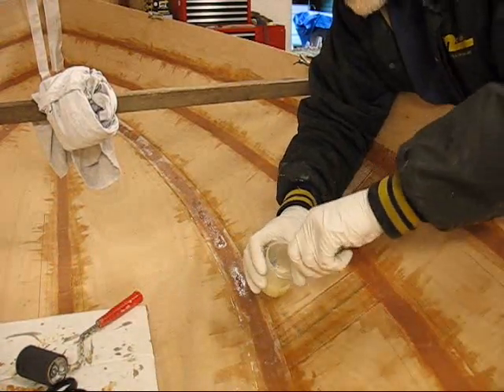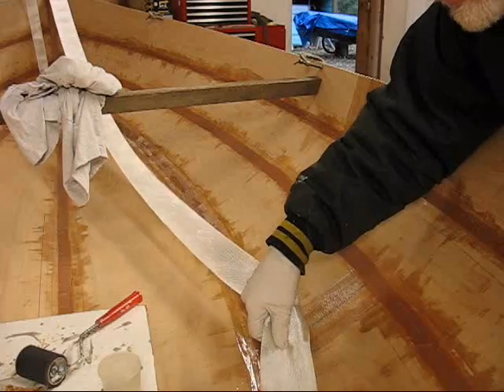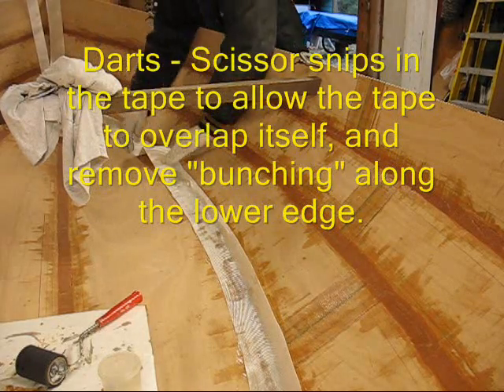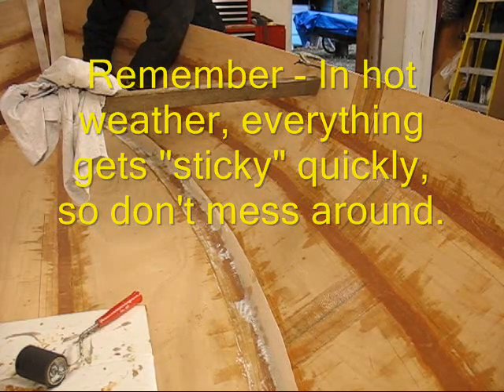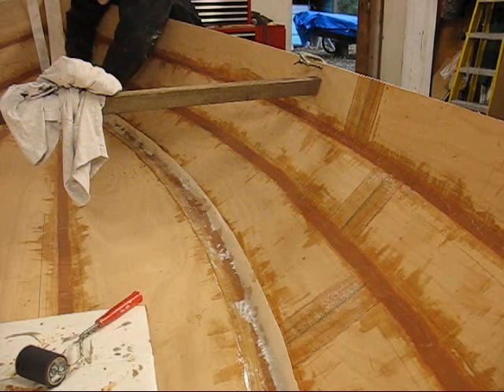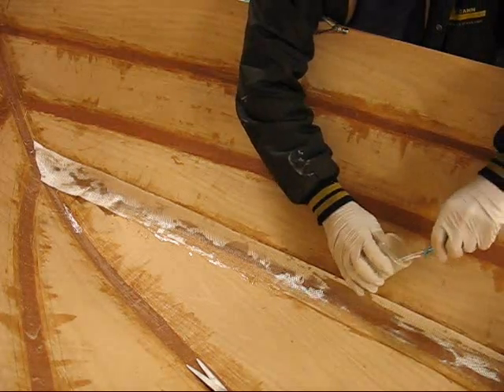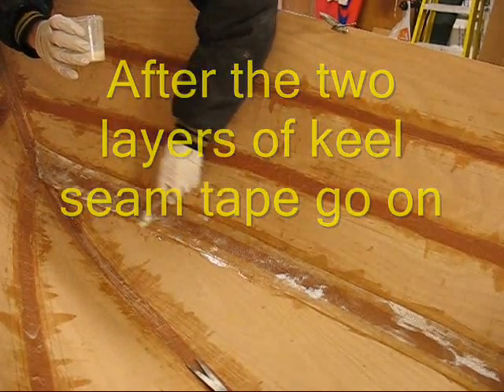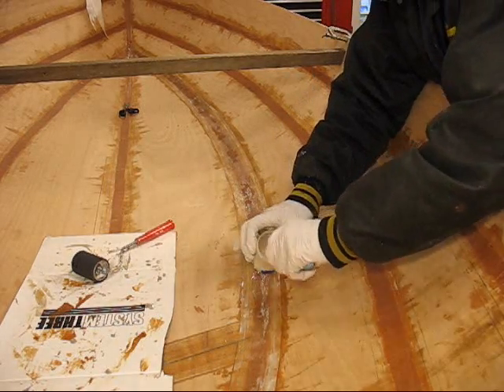Part 20 - 2 Fiberglassing the Hull Seams.wmv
Part two of applying fiberglass tape to the interior hull seams